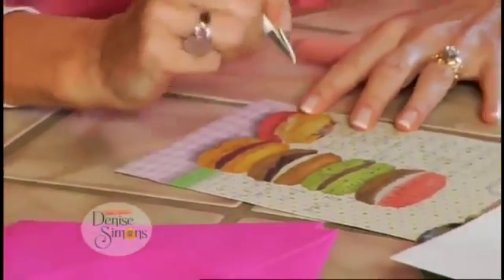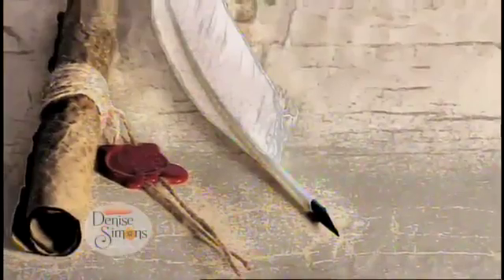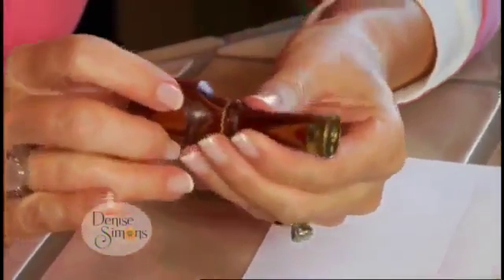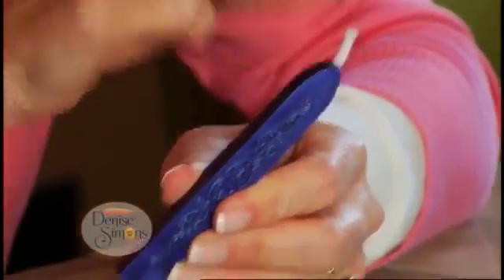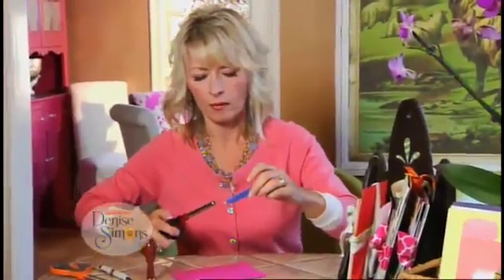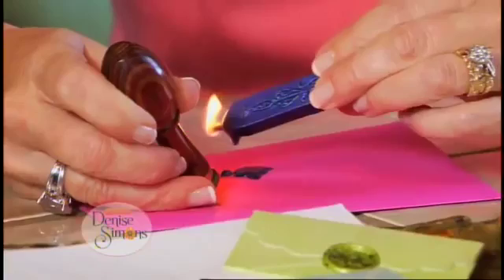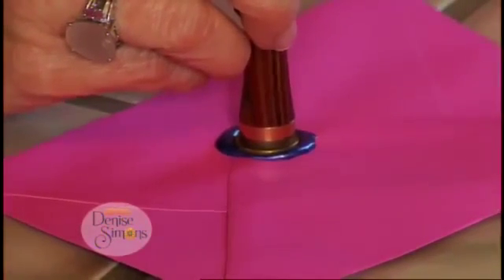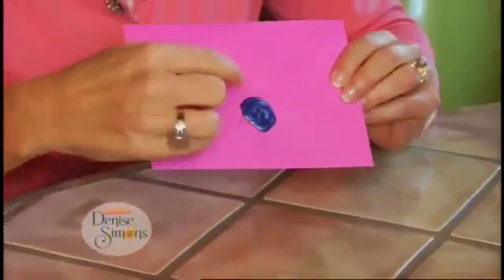25718 Bibliothek WTVF LifeStyle with Denise Simons׃ For Your Eyes Only